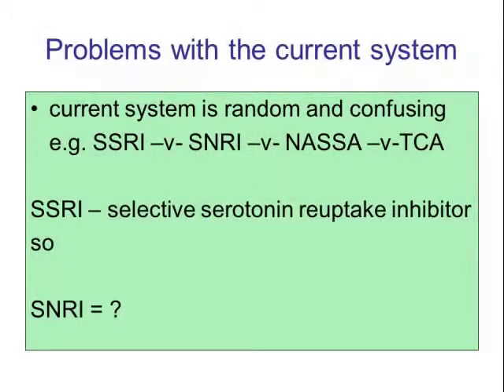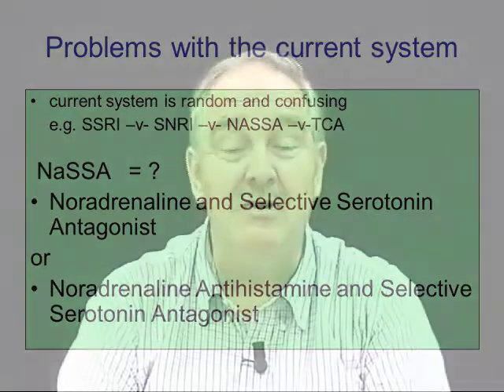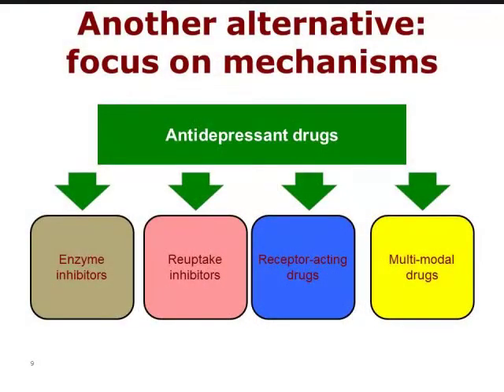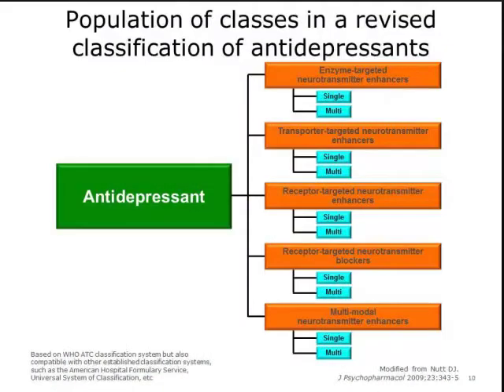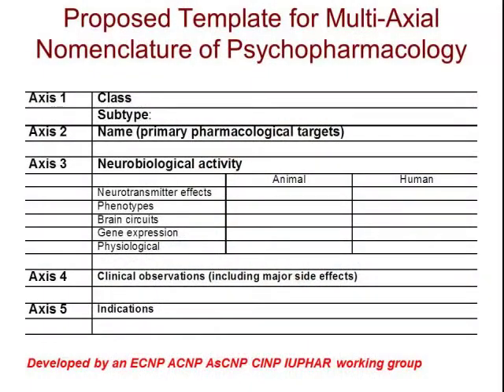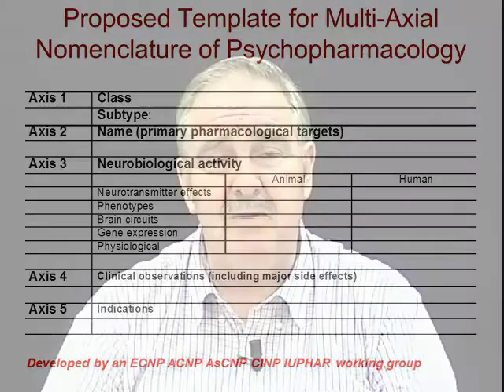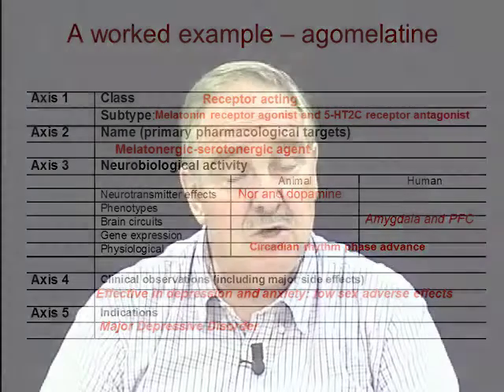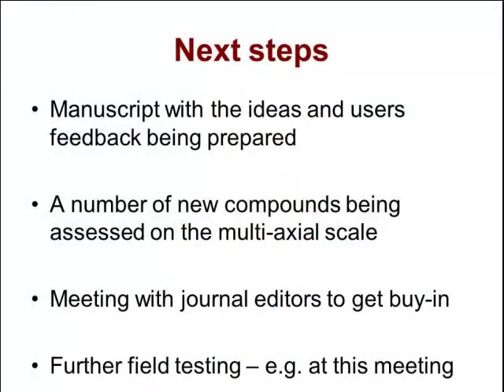Science and nomenclature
ECNP Talk of the Month - January 2013 by David Nutt